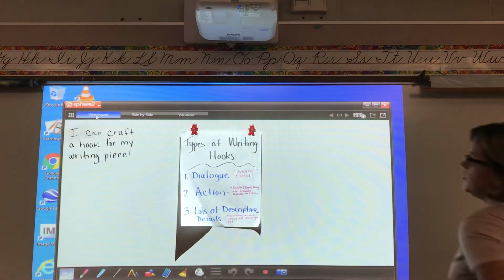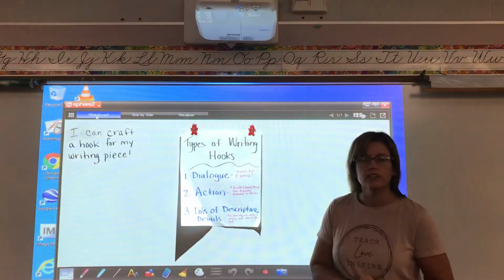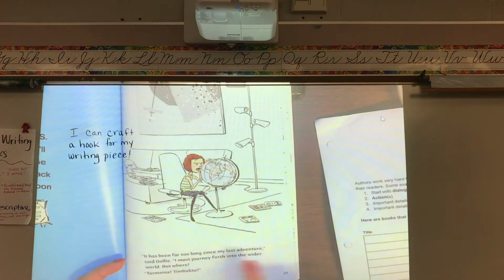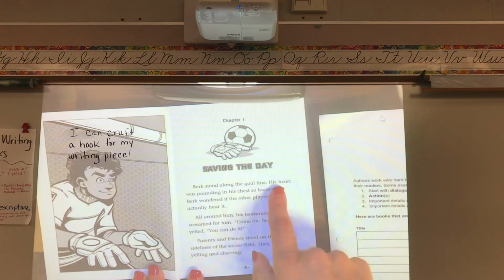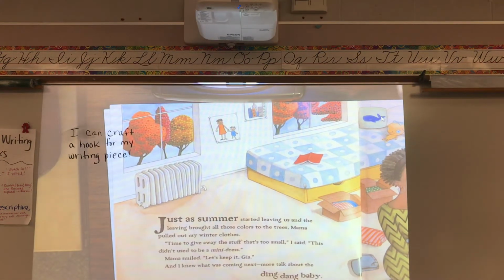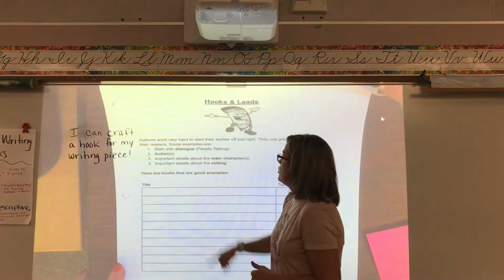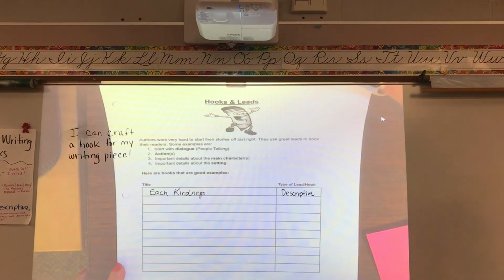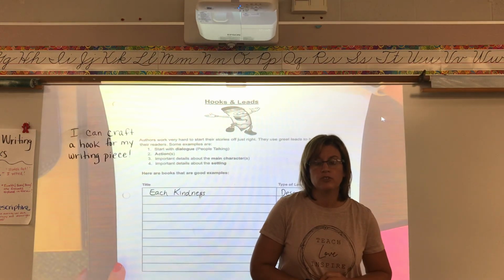Writer’s Workshop Session 9